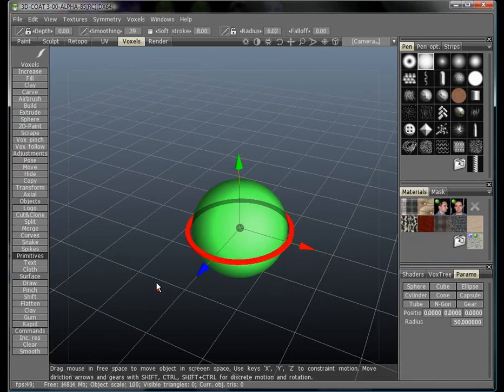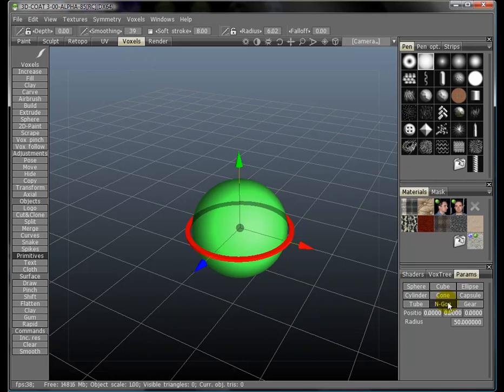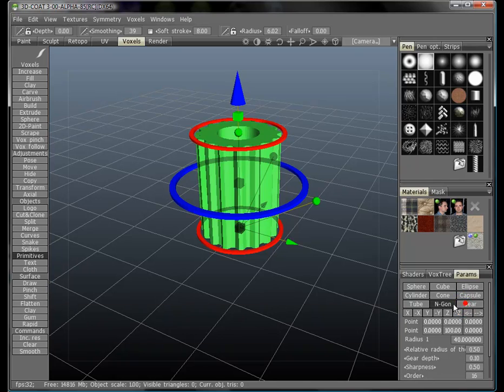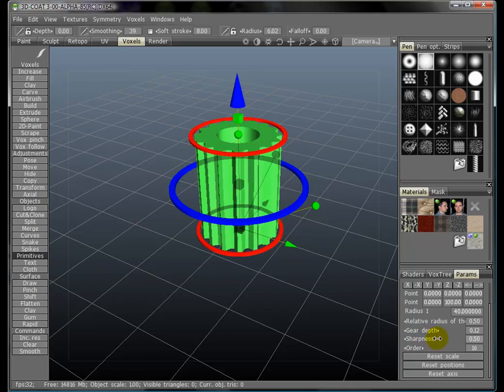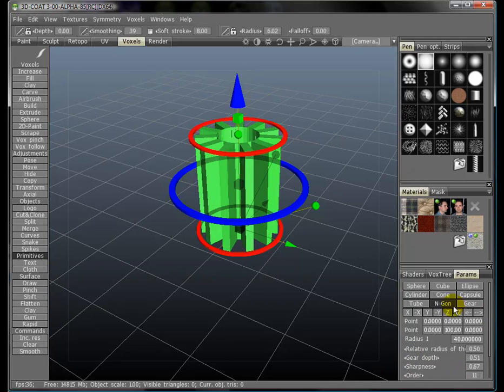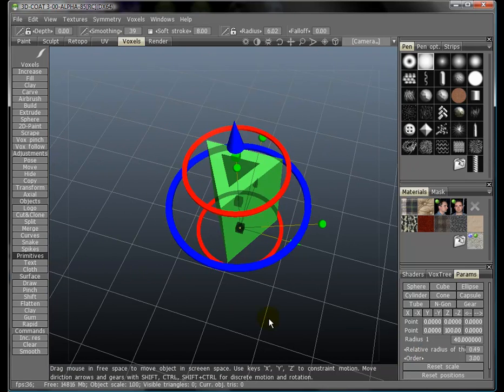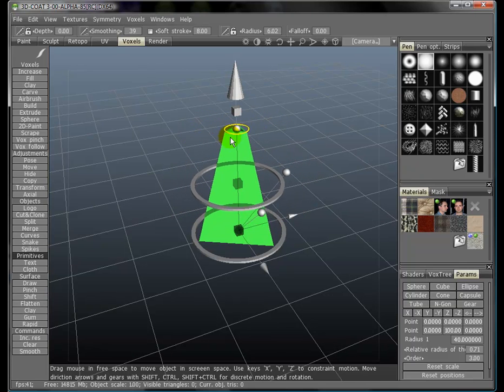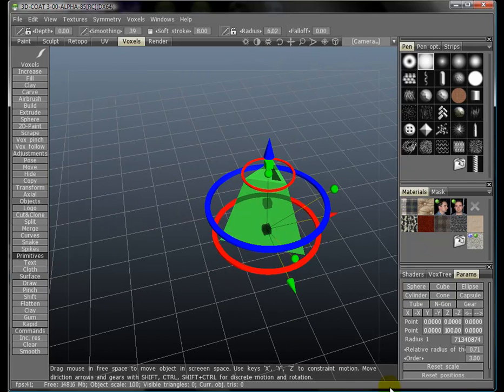3D-Coat - Voxel Primitives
For the launch of 3D-Coat v3 I was tasked with recording a video manual covering all of the voxel sculpting tools and general settings for voxel sculpting.

This video covers the primitives tool.